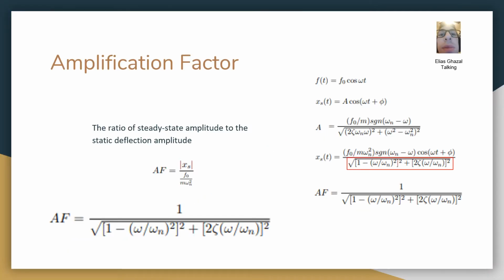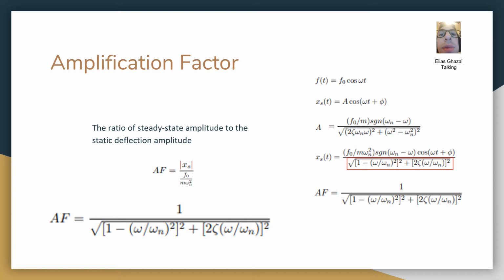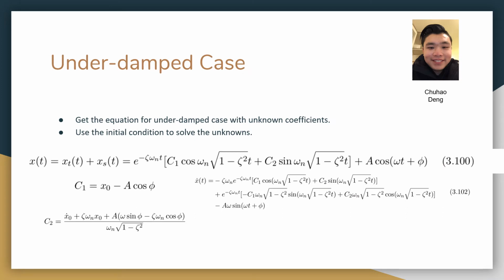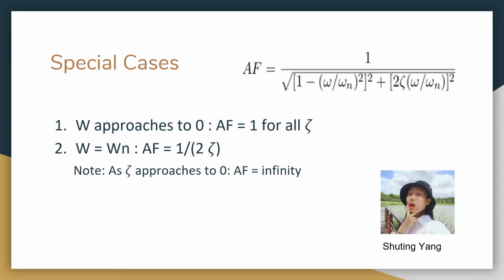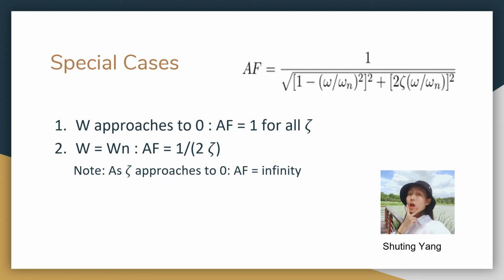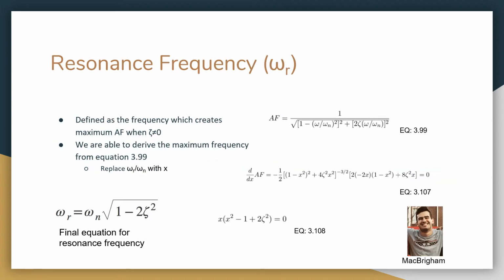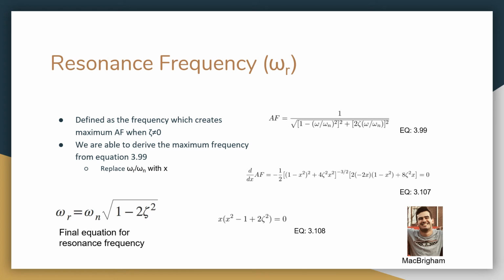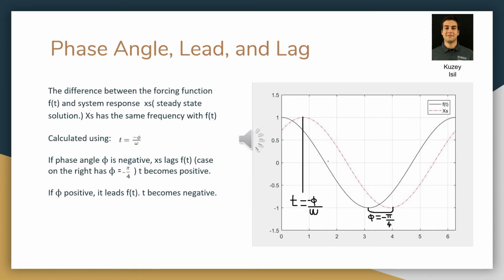AAE 340 Recap 1-30-2019